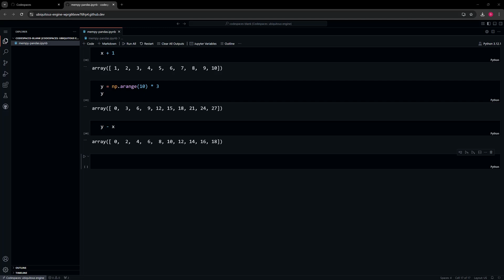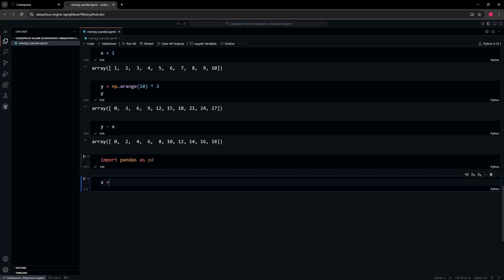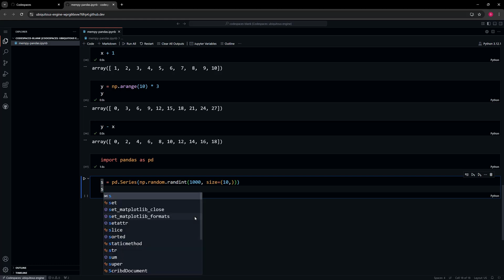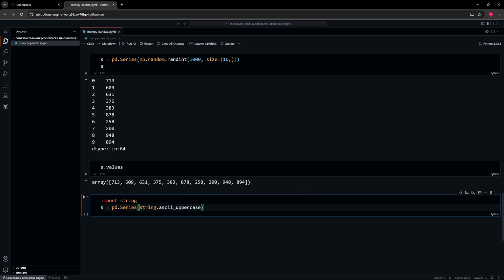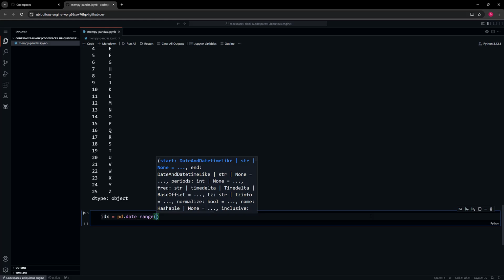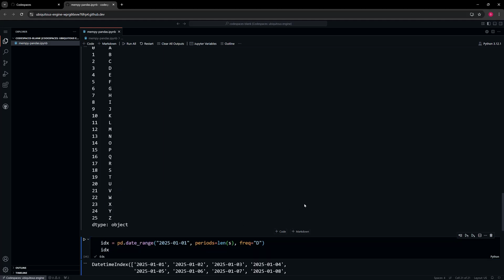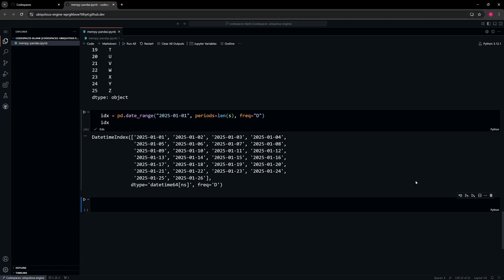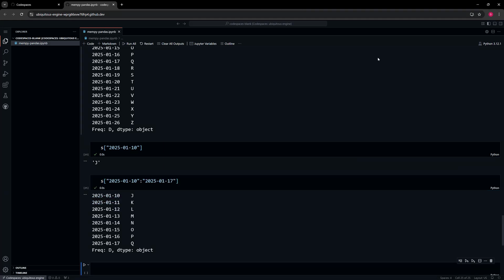Python Data Science Workshop Part 4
This series of videos reviews what we covered in the Memphis Python User Group January 2025 data science workshop.

In this video, we see how to use the Pandas Series.  This is one of the two fundamental data structures in Pandas.  The Series is a Numpy ndarray with an associated index.  We see how to create a Pandas Series and how to create two different minds of indexes and use them to access Series values with indexing and slicing.